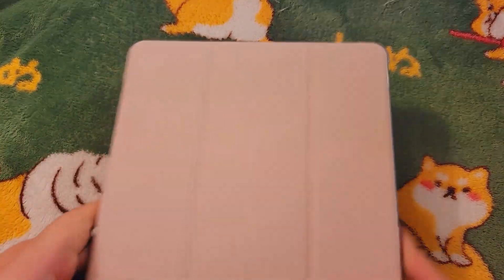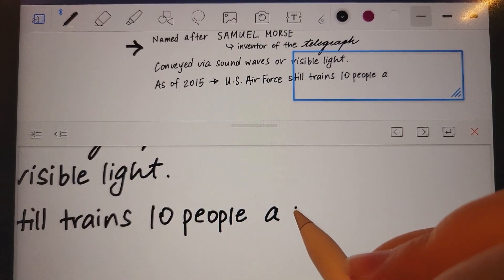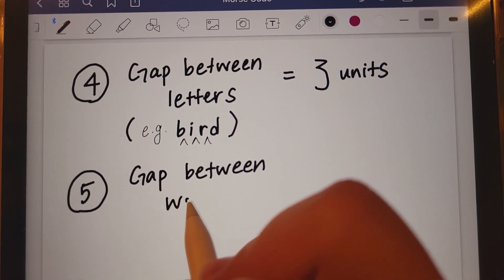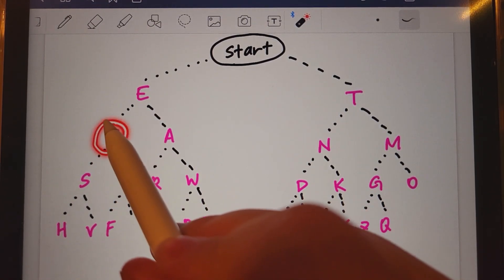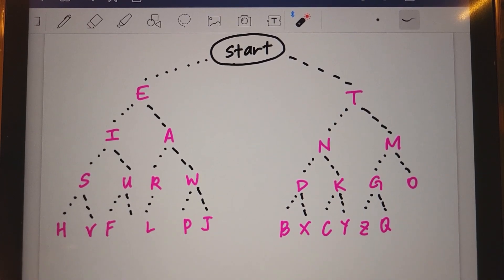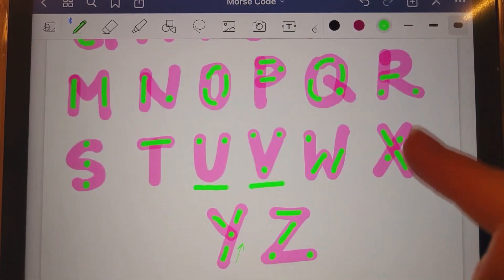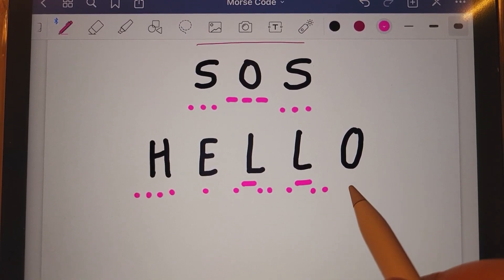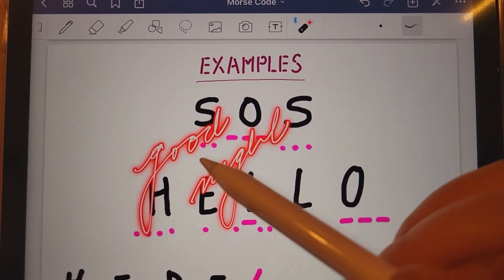ASMR Teaching you Morse Code 😲 | iPad writing sounds, whispering, pencil sounds, mouth sounds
❤️ Timestamps ❤️
00:00 Introduction
00:43 Background
02:20 Rules
04:38 Rules Review + Explanation
05:41 Morse Code Tree
06:07 How to use Morse Code Tree
07:32 International Morse Code
09:05 Visual Morse Code
09:18 Whispered Visual Morse Code (good for repetitive learning)
11:34 Same thing!
11:50 Examples (SOS)
12:28 Examples (Hello)
13:18 Examples (Did you know the answer? 🤔🤓)
14:44 Final product
14:52 Ending

Thank you to those who come back to my channel! 🥰🥰💕 I'm super grateful for your support and lovely lovely comments ❤️❤️ ❤️  And welcome to any newcomers!

Today's video is teaching you Morse Code in ASMR!! ❤️❤️ ❤️

I really hope you're able to go to sleep with this from the tingly feelings and that you will be able to relax! (fall asleep is the goal 😴)

Included in this video:
⭐ whispering
⭐ iPad writing sounds
⭐ pencil sounds
⭐ tapping
⭐ mouth sounds

What I used in this video:
🌱 Goodnotes app
🌱 Paperlike screen protector
🌱 Pink/Clear iPad case